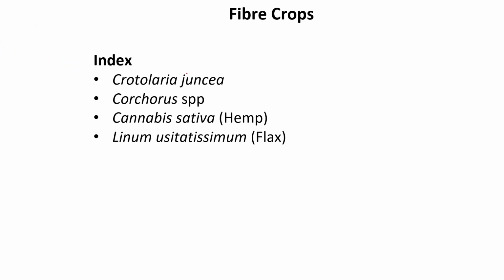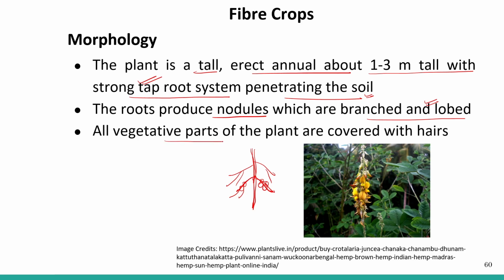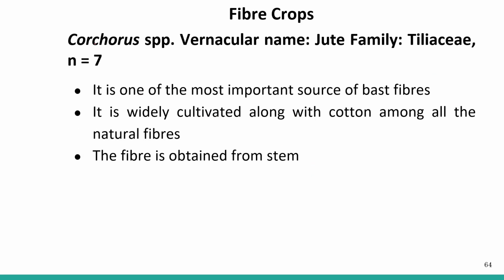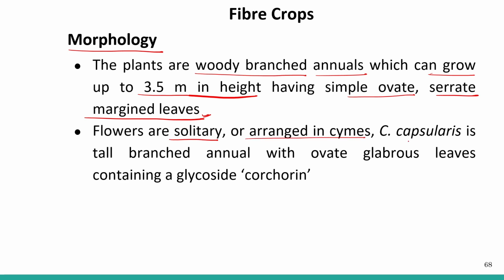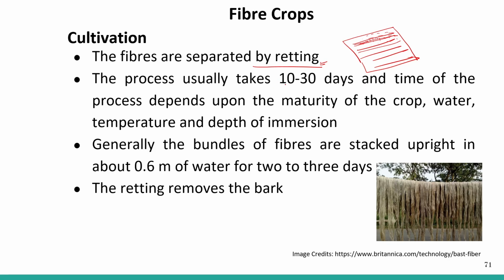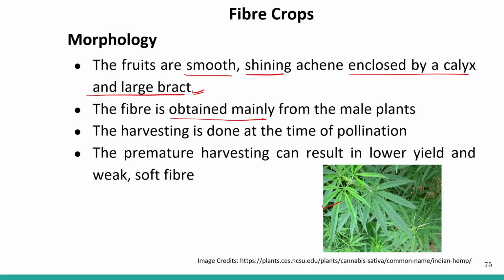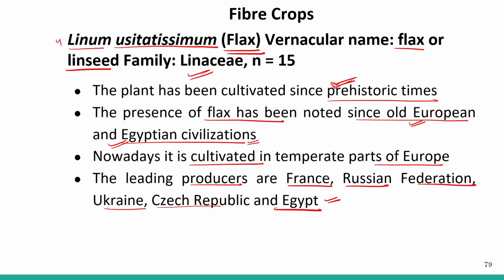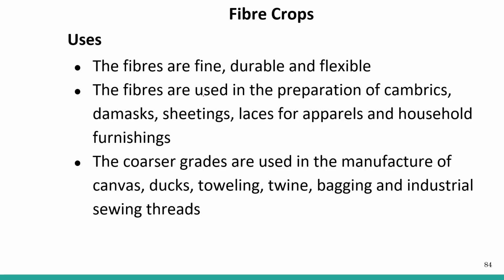Crop production Fibre crop Part 3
Subject: Agriculture
Programme Name: Crop production
Course Name:  ICAR

In this video we have discussed about morphology, cultivation and uses of Crotalaria juncea, Corchorus species and Linum usitatissimum.

📡 Key Features:
Syllabus-focused Content